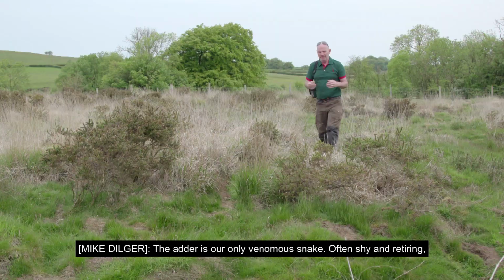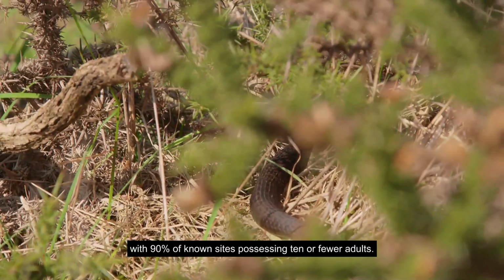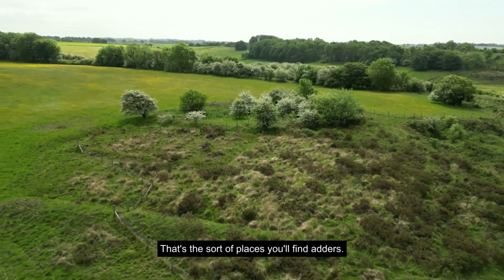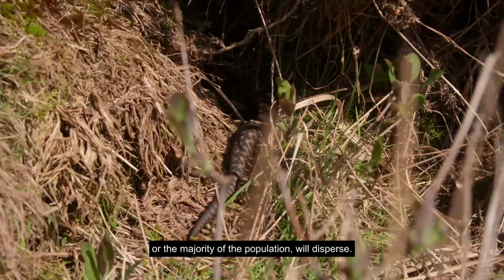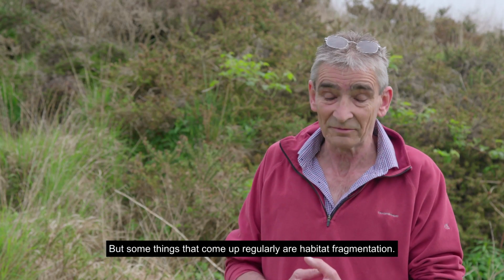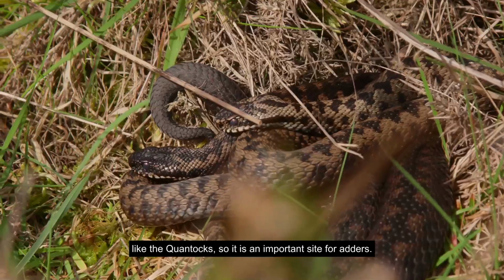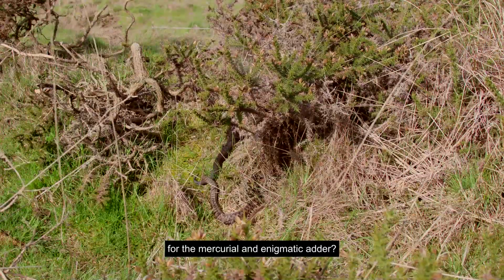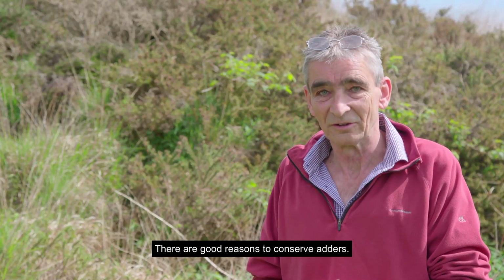The Adder - a Champion Species of the Mendip Hills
Is it a love/hate relationship? What are your feelings on the adder, one of the most iconic and talked about creatures on the Mendip Hills?

Let's get to know the adder, the next in our series of films about the Champion Species of the Mendip Hills National Landscape. Mike Dilger talks to John Dickson of the Reptile and Amphibian Group Somerset about this incredible animal.

The Champion Species are; adder, greater horseshoe bat, Cheddar pink, dormouse, black oil beetle, water vole, small pearl bordered fritillary and skylark. What makes them champions? They’re all threatened and vulnerable to disappearing from our lives. They all tell us how good, or not, the areas are where they live. And, they’re all quirky, conversation-starters!

Wouldn't it be great if the adder could travel safely to-and-from the 31 sites in the Mendip super National Nature Reserve? Connecting these special sites along the south facing slopes via walls and hedges is how we'll help nature recover.